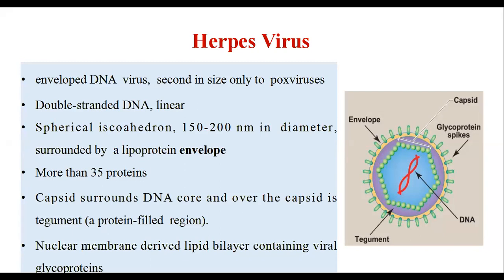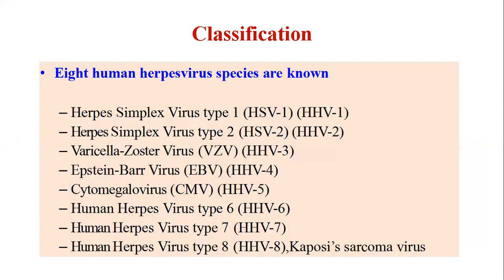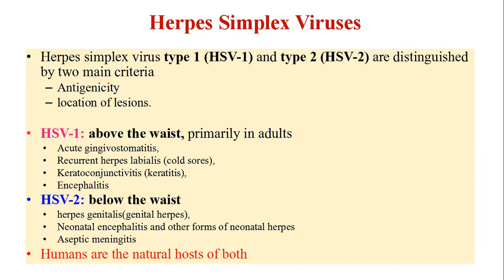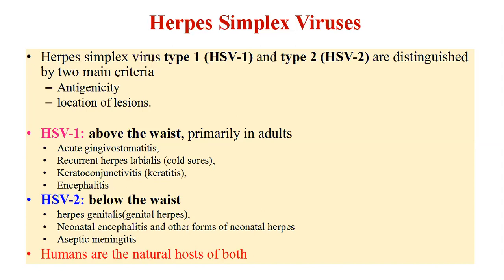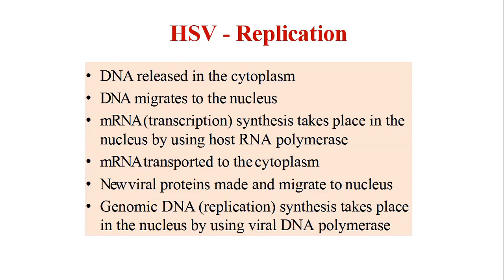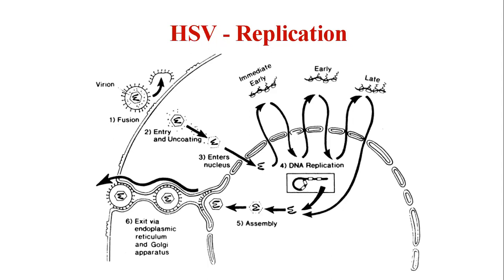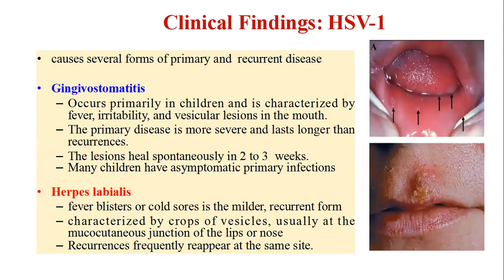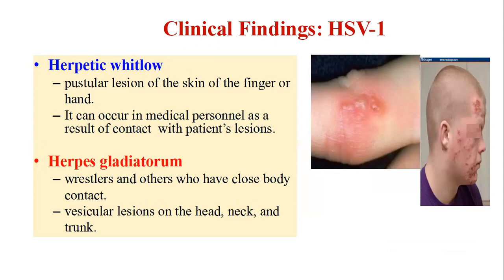MMB205 MODULE III PART 1